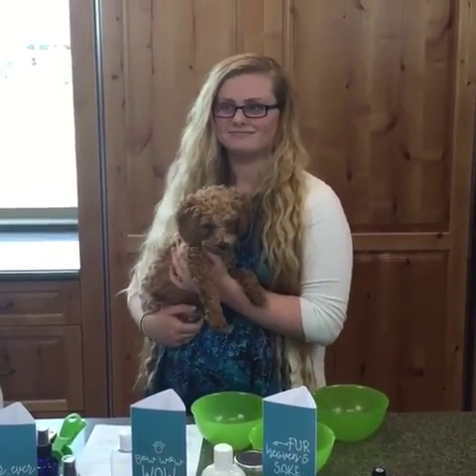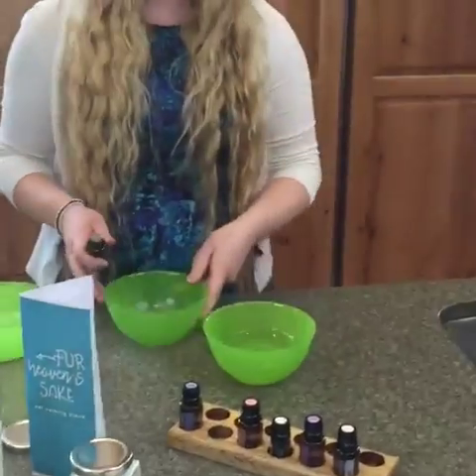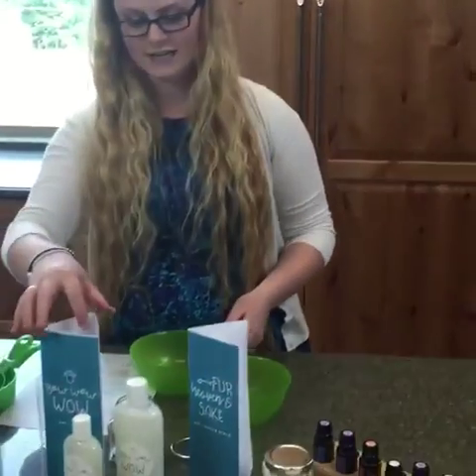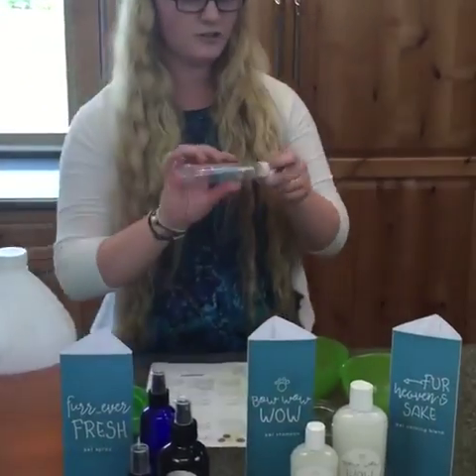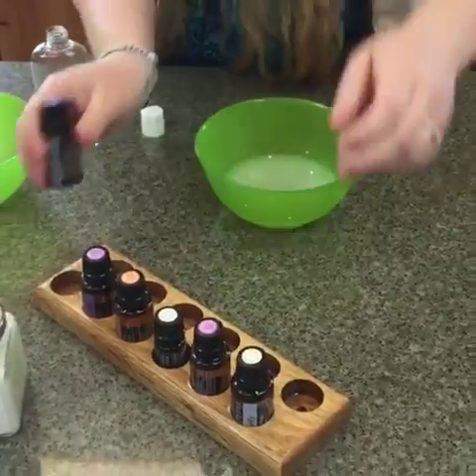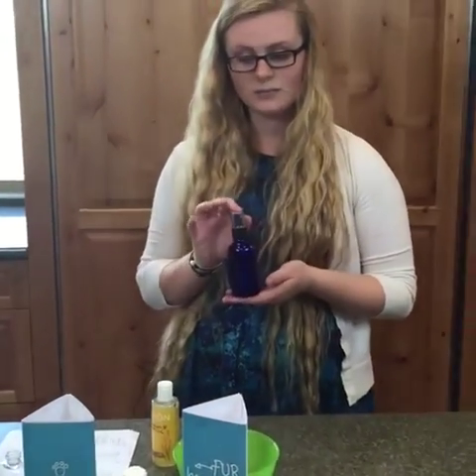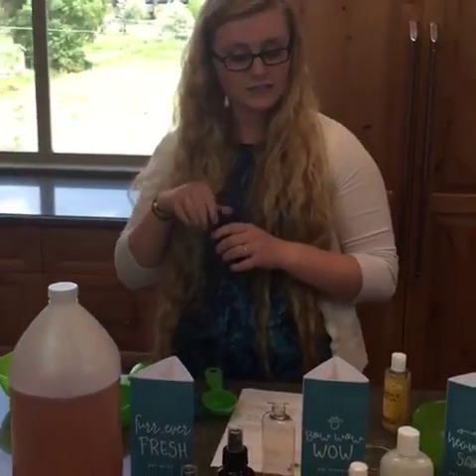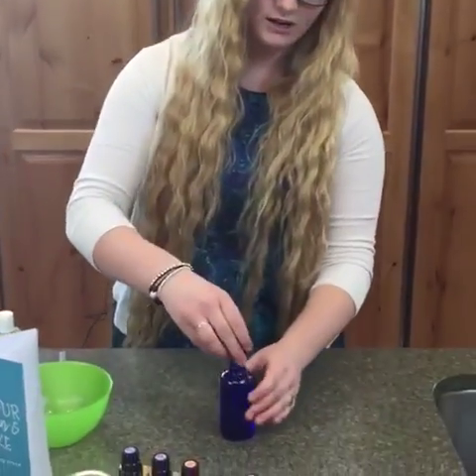DIY Tuesday: Pet Recipes (May 24, 2016)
Learn some great DIY recipes that you can use for your pets.